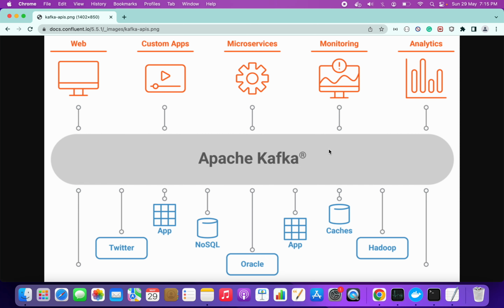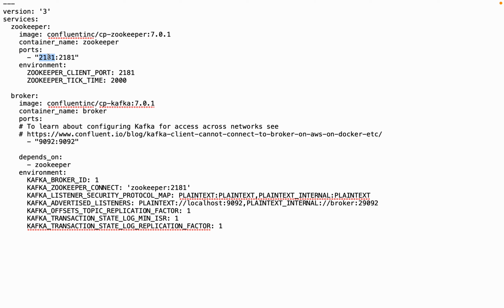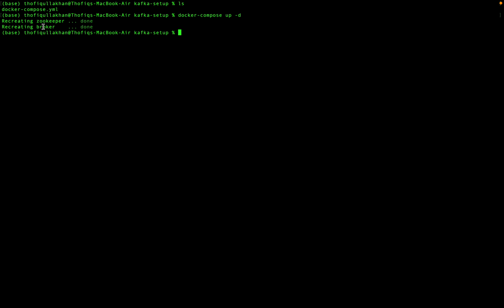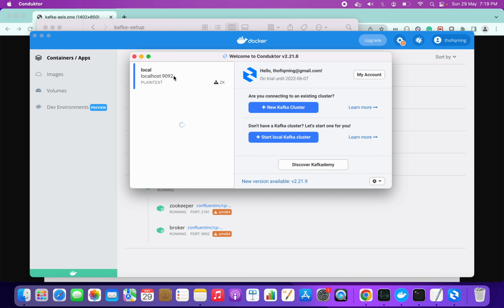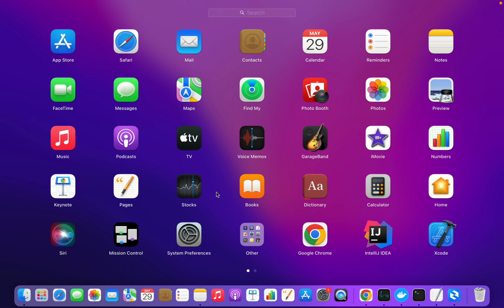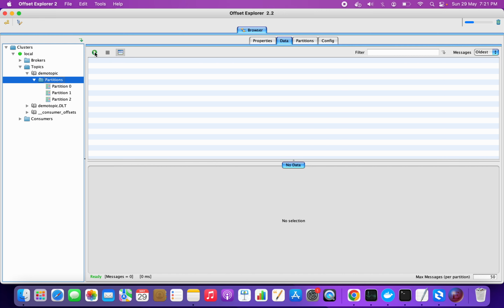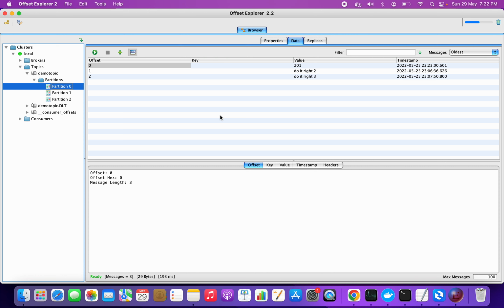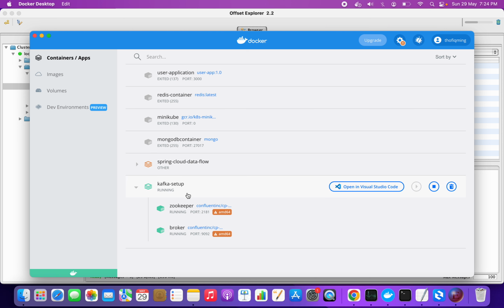Kafka setup and GUI tools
Kafka setup
Kafka tools